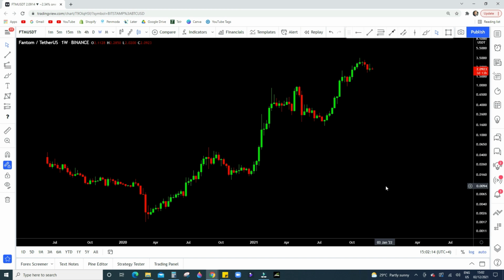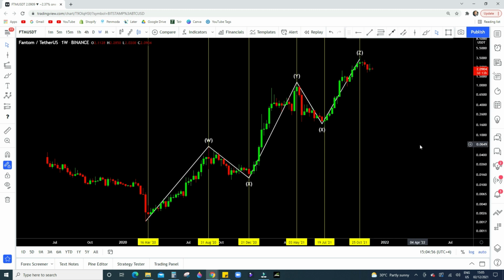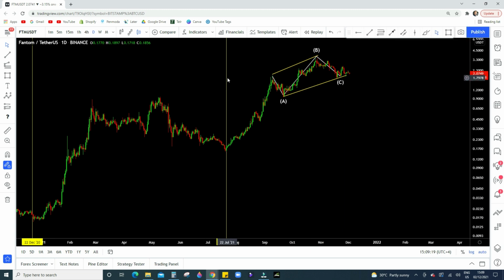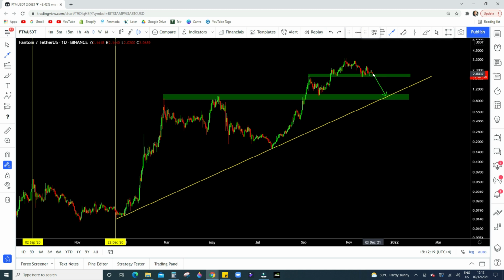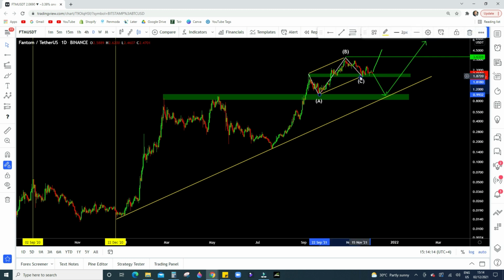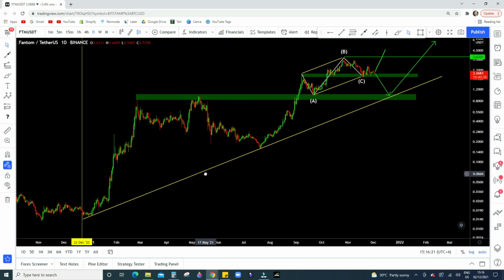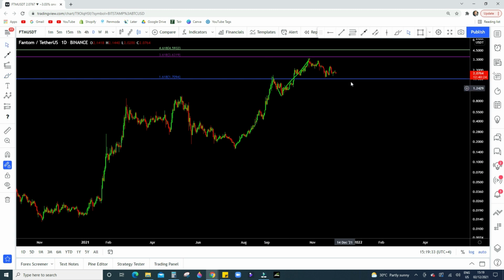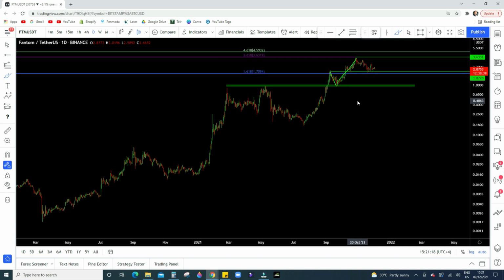Fantom Crypto Price Prediction 2021 💲💲💲 | FTM Coin Last Price Extension 📈